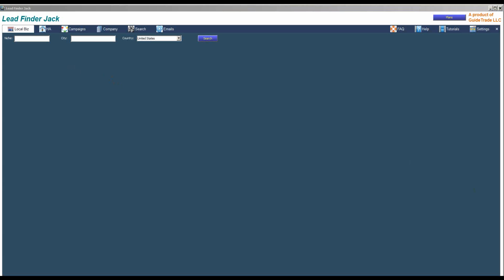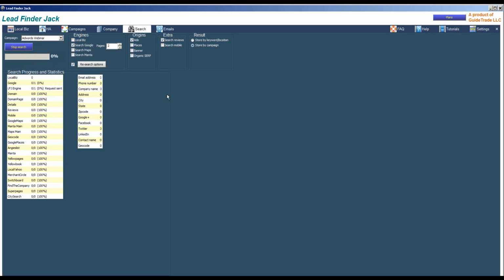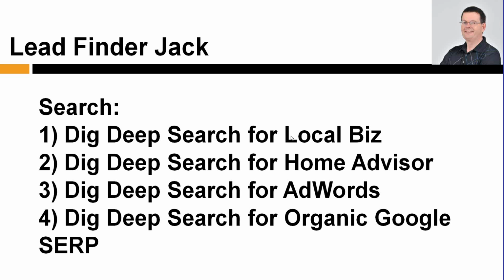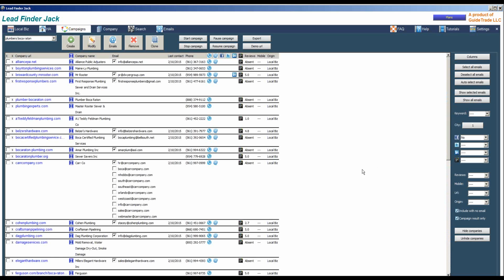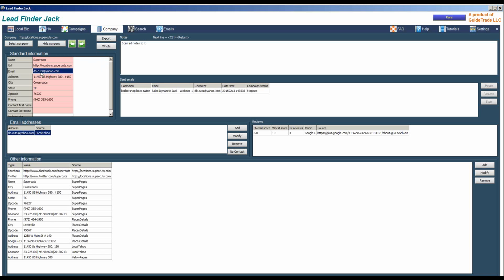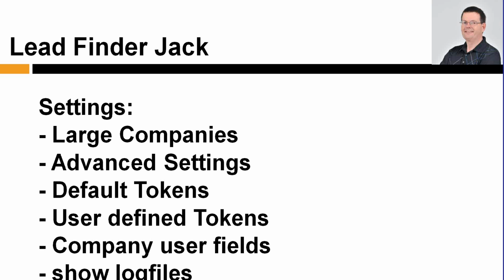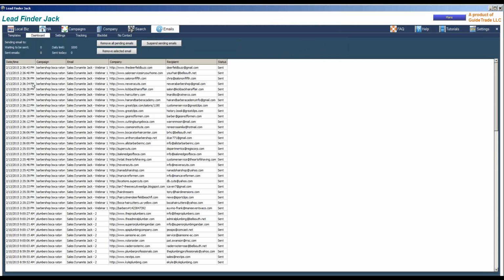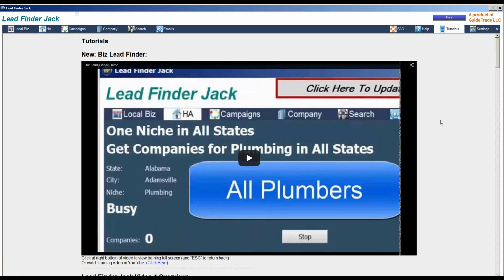Lead Finder Jack How To Training